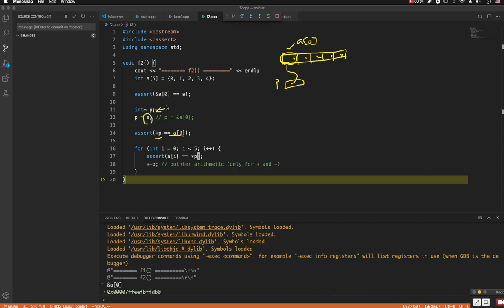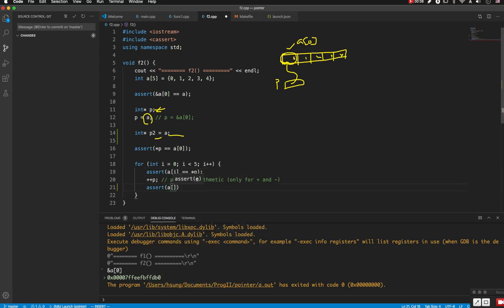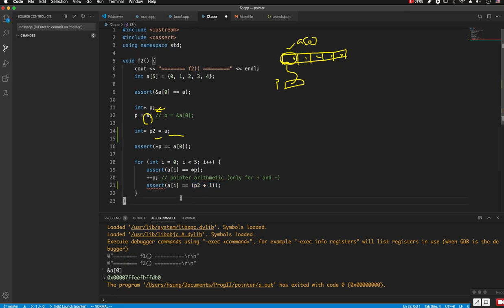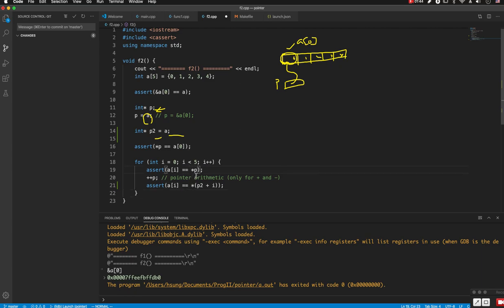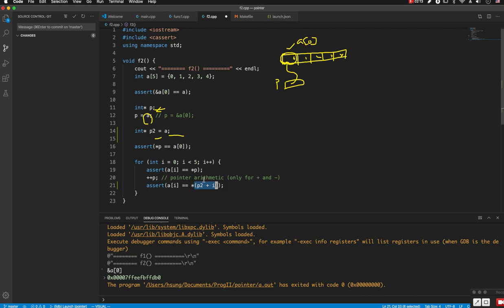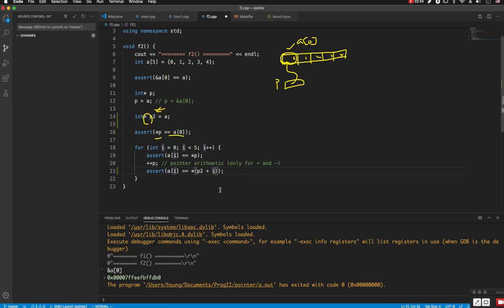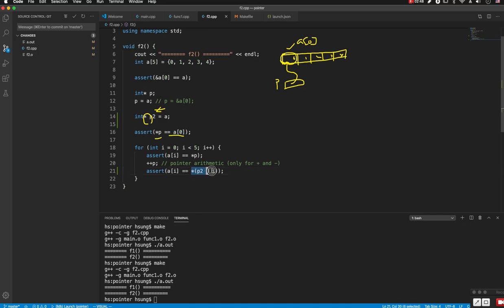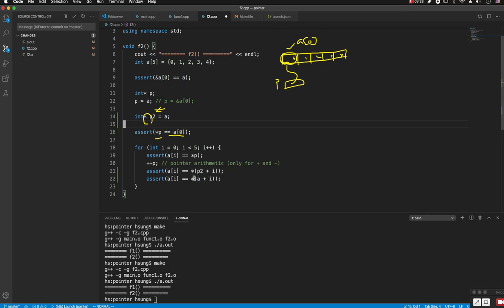P2 pointer 12 f2 pointer arithmetic 2